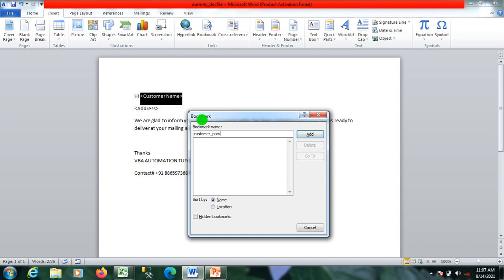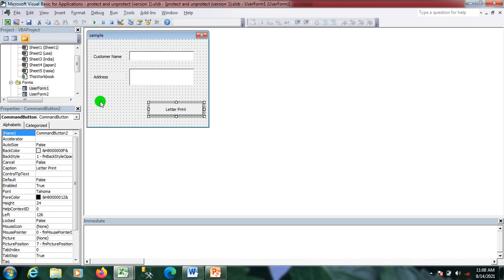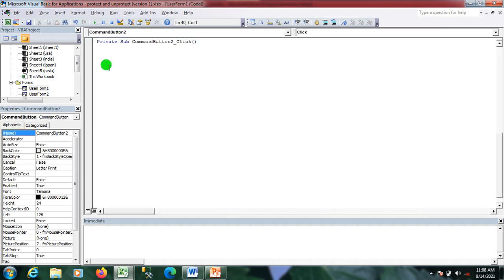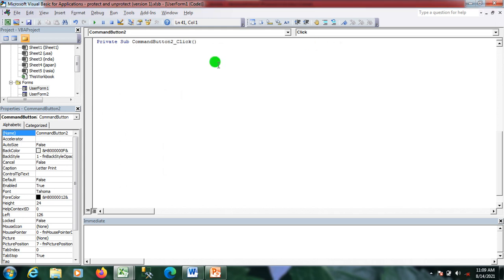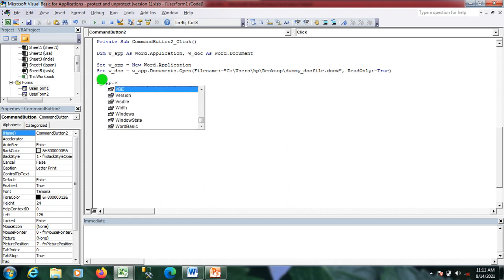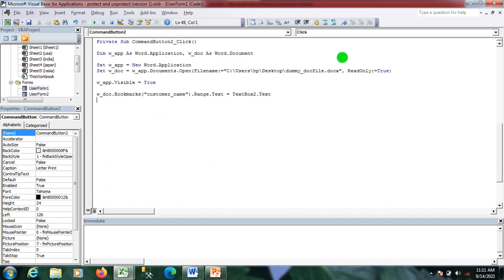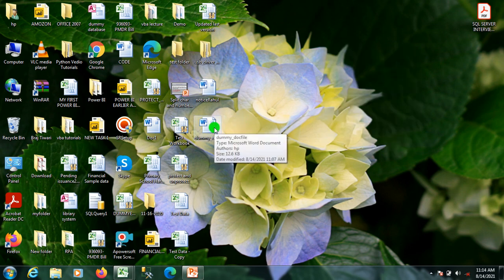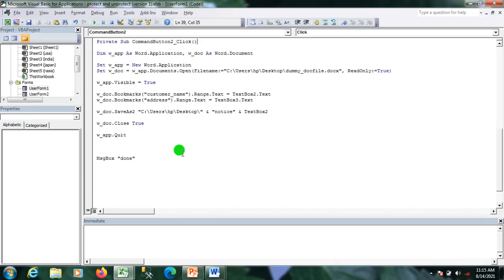VBA code to update Ms word document from Excel userform (ms word #1)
Here you will learn how to update specific text in word document from userform text box